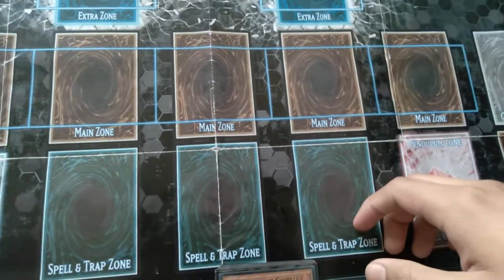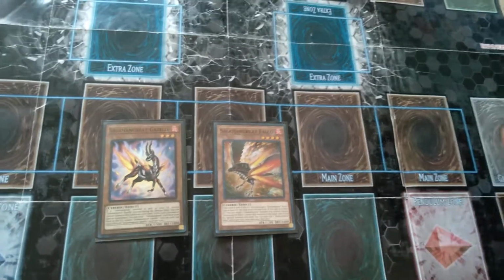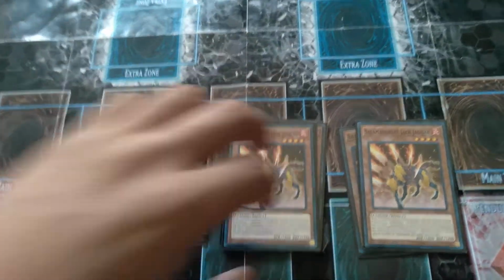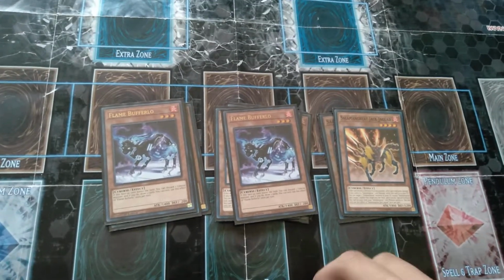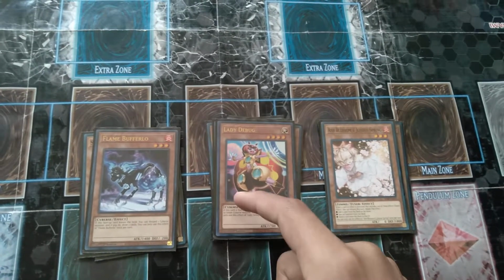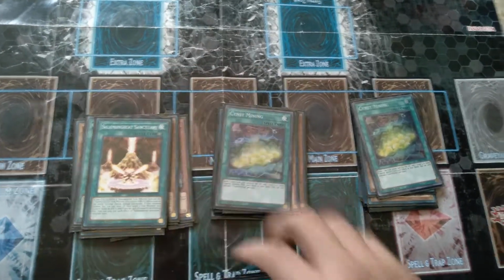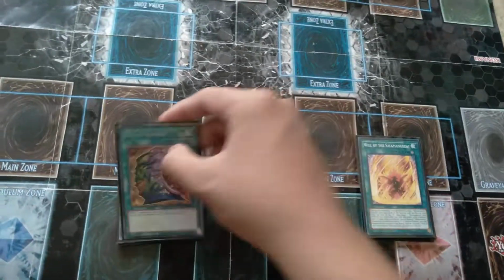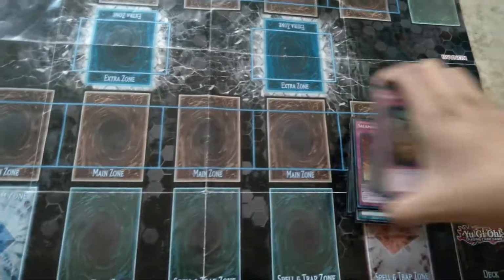SALAMANGREAT $50 BUDGET DECK!